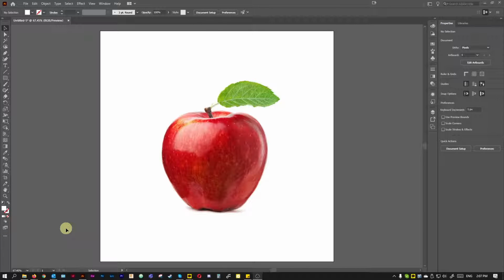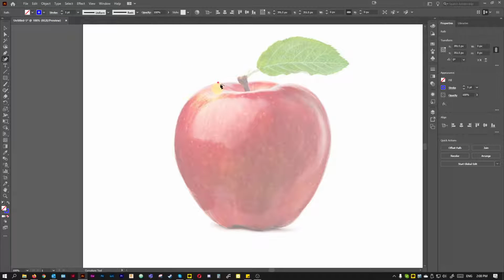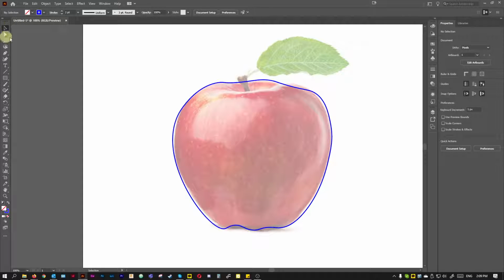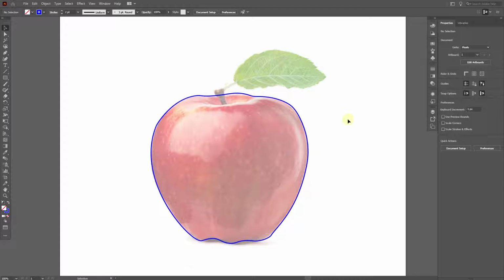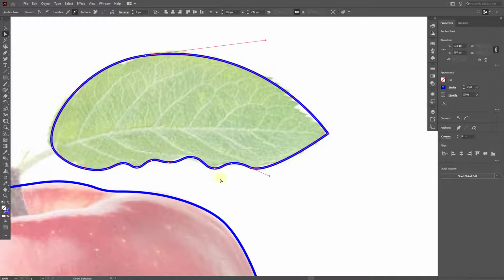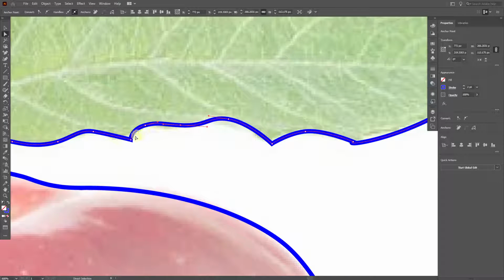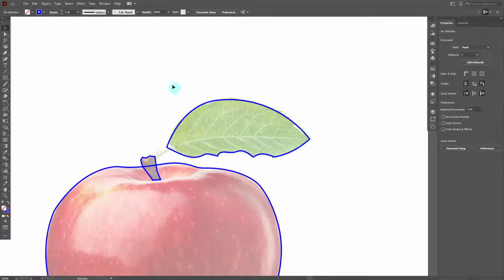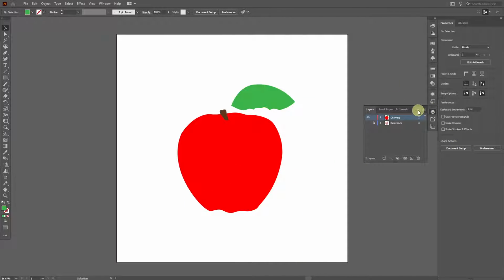Digital Design - Assignment 1-3: Advance Shape and Pen Tools